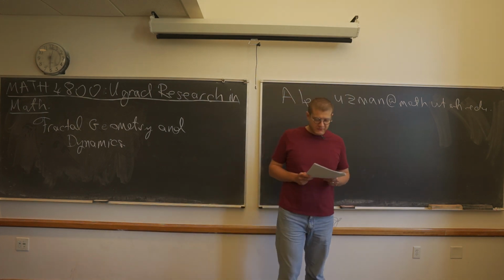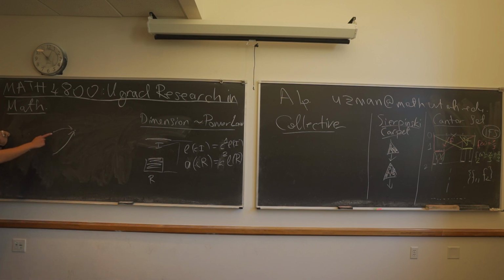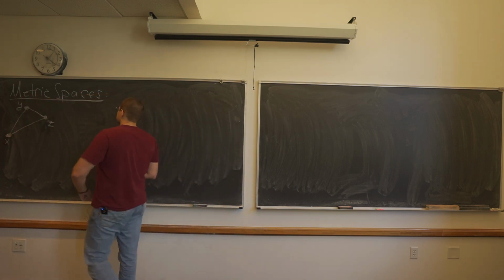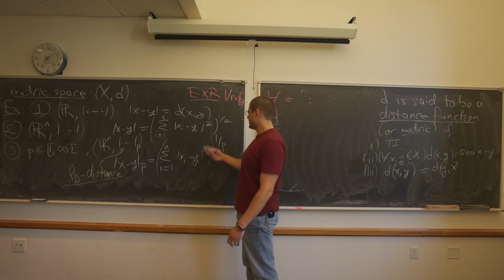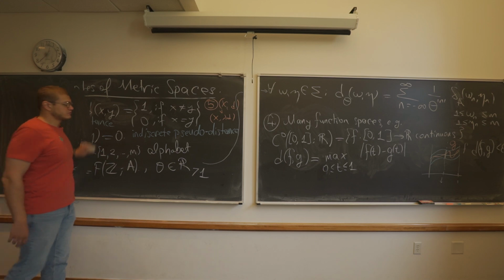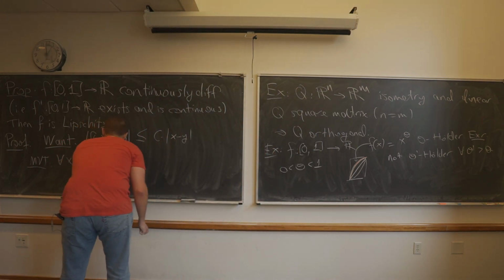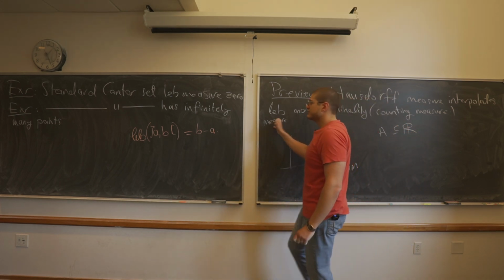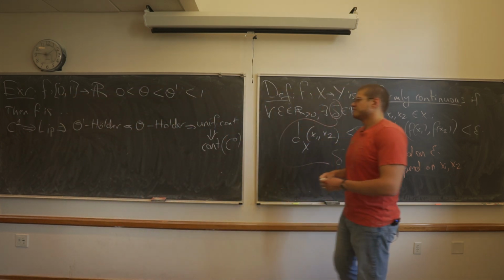Metric Spaces 1 | MATH 4800-001 FALL 2024 Week 1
This is MATH 4800-001, the introduction to mathematics research for undergraduates class at the University of Utah, which focuses on fractal geometry and dynamics.

Chapters:

00:00:00 1 of 2
00:00:10 syllabus
00:10:43 iterated function systems (IFS), Cantor set, Sierpinski carpet, attractors
00:16:20 syllabus continued
00:17:17 dimension as the exponent of a power law
00:20:45 syllabus continued
00:40:45 on weekly report 0
00:48:18 triangular inequality
00:53:07 logical symbols: for all, there exists, element of
00:55:15 distance functions (aka metrics)
01:00:55 metric spaces
01:01:25 examples: R^n with l_p distance
01:05:18 exercise
01:06:51 example: R^n with l_oo distance
01:07:47 exercise
01:08:52 example: shift spaces
01:16:16 2 of 2
01:16:49 example: discrete metric, indiscrete pseudometric
01:19:38 exercise
01:20:45 example: more on metrics on shift spaces
01:23:09 example: space of continuous functions
01:26:45 metric subspaces
01:28:58 example: intervals in R
01:29:43 Holder and Lipschitz conditions, contractions, distance-preserving functions, isometries
01:37:50 example: linear isometries are orthogonal
01:41:03 example/exercise: Holder functions on the unit interval
01:44:18 proposition: continuously differentiable (C^1) implies Lipschitz for function on the unit interval
01:52:10 exercise: proposition holds in higher dimensions
01:52:50 exercise: converse of proposition (Rademacher Theorem)
01:55:06 Lebesgue almost everywhere, Lebesgue measure zero, negligible
01:57:47 Epsilon of Room Principle
01:59:27 Lebesgue measure zero continued
02:01:40 generalizations of Rademacher's Theorem (Pansu, Mostow, Margulis)
02:03:40 exercise: standard Cantor set has Lebesgue measure zero, but infinitely many points
02:05:35 Hausdorff measures interpolate Lebesgue measure and counting measure
02:12:34 exercise: Hausdorff dimension of Cantor set, Hausdorff dimension of Sierpinski carpet
02:15:59 Lipschitz equivalence of metrics
02:17:51 exercise: on R^n, all l_p distances are Lipschitz equivalent
02:18:40 exercise: characterization of Lipschitz equivalence of metrics
02:20:42 biLipschitz equivalent (aka Lipeomorphic) metric spaces
02:22:30 continuous functions (the epsilon-delta definition)
02:23:45 uniformly continuous functions (the epsilon-delta definition)
02:26:57 exercise